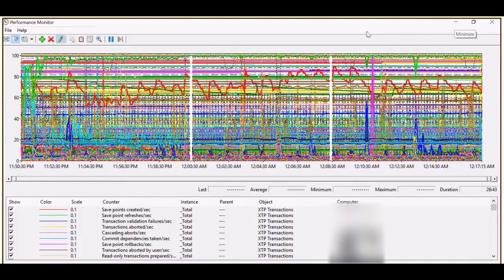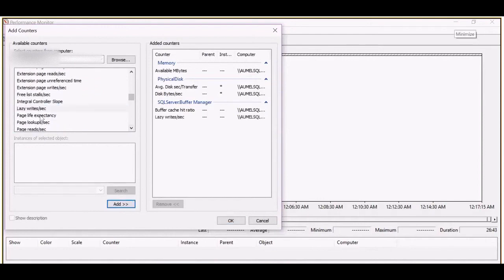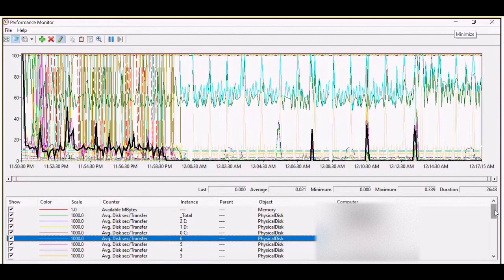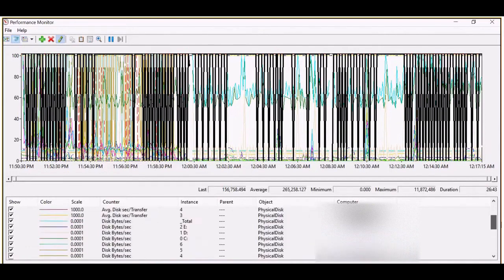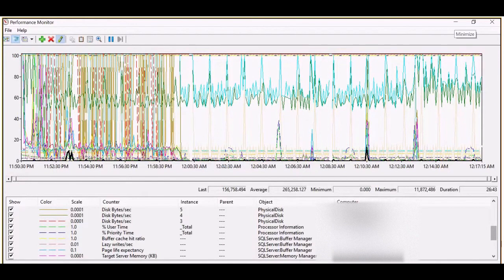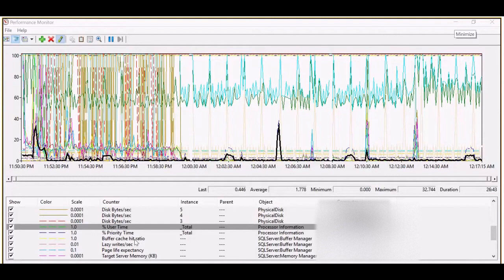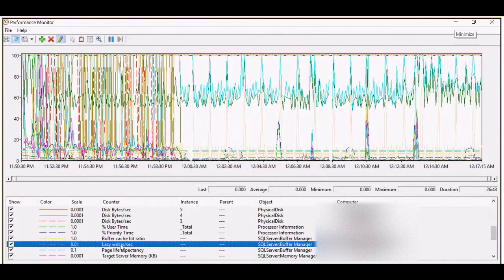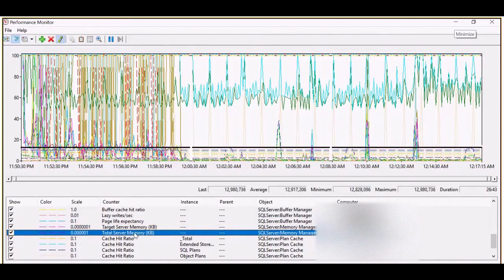I wanna learn SQL - Troubleshoot Performance with SQL Perfmon counters.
Microsoft SQL Server training on which performance counters to look at and guidelines around the values that indicate a further investigation is warranted in that area.  Storage, page life expectancy, lazy writes, memory, CPU, process, etc.